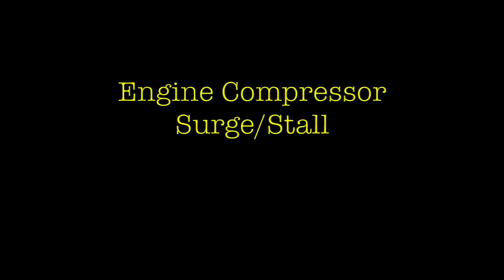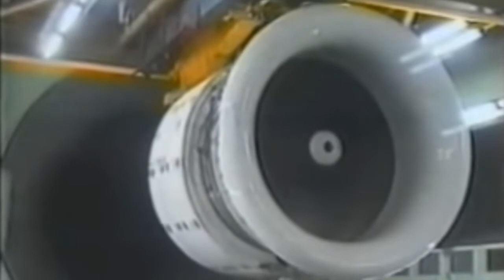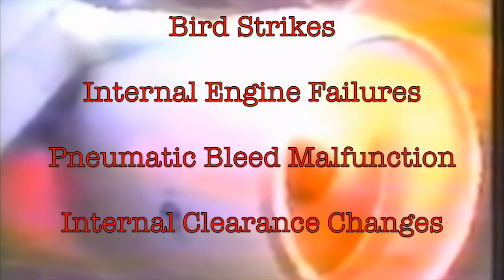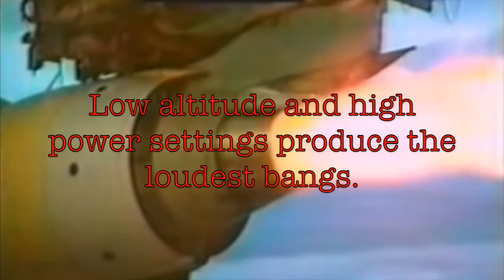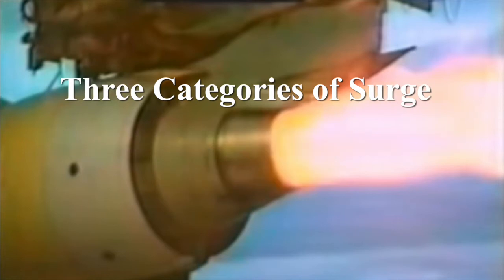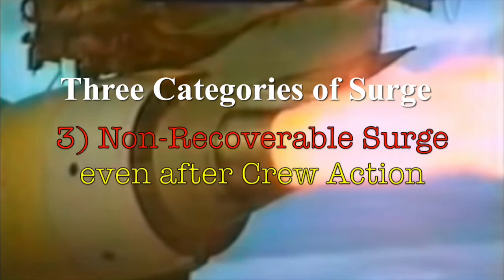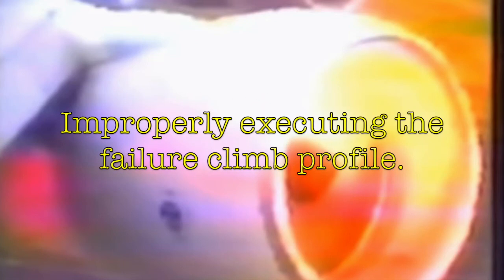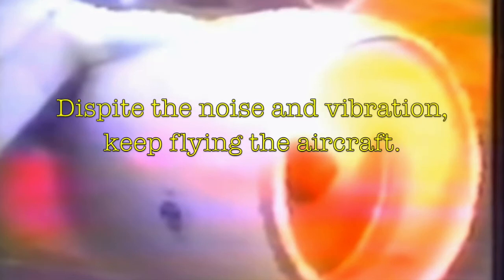Engine Stall/Surge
This is a remake from a video available on the web and produced by Boeing. It is about engine stall/surge and its causes and consequences.